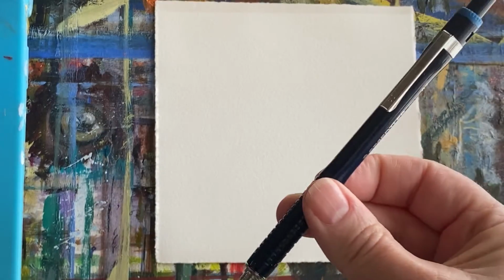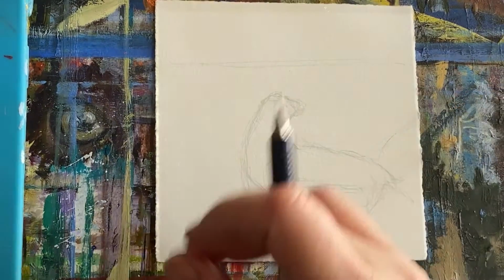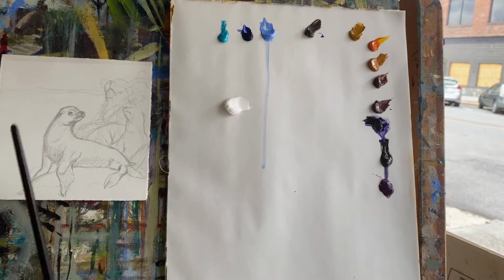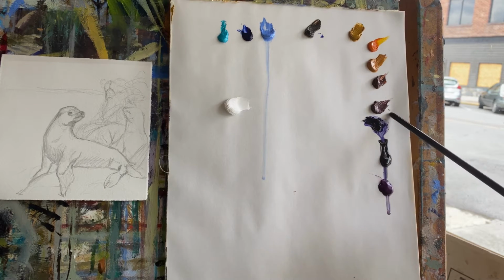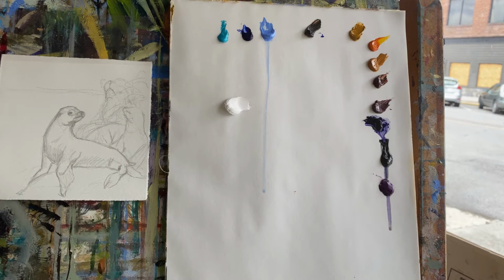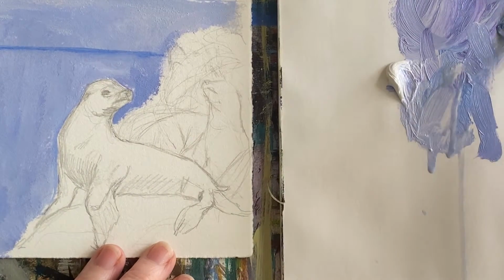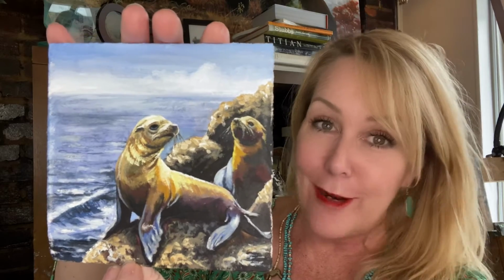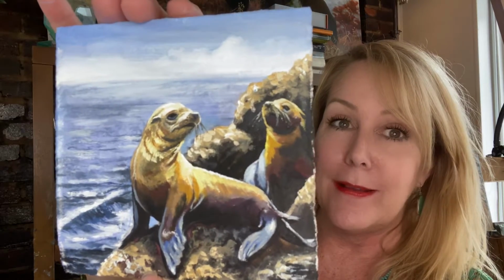How to Paint a Sea Lion in Oil Paints-In Miniature with Suzanne Barrett Justis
Learn how to paint a sea lion in miniature using oil paints with Suzanne Barrett Justis.  Watch along as I paint sea lions on a 5x5 piece of paper for the Westmont Ridley-Tree Museum of Art 10 year celebration and online auction.  This auction, that will take place December 3rd through the 18th , will support arts programs through the sale of these 5x5 paintings.   Follow along as I work out the challenges of creating the composition on such a small substrate.  I start with some conceptual sketches and then draw it on to my actual paper that was provided by the museum.  Not only will you get to see me paint this piece but you will get to hear me complain about working with a paper substrate with oils. Be  a part of this neat project and be sure to put the dates in your calendar so you can participate in this auction.

Please learn more about this fund raising auction and the Weatmont Ridley-Tree Museum of Art checking out this

Most of the brushes I am using are Rosemary and Co Brushes.   Here it the link to the their

 as well as links to the actual brushes I was using

The Domed Eclipse Filbert I was using can be found on this link. it's a wonderful little brush, great for both application and blending.

the pure red sable in the 81 series was used for blending .   I wanted to give you the link to this brush in case you are interested in getting one for yourself